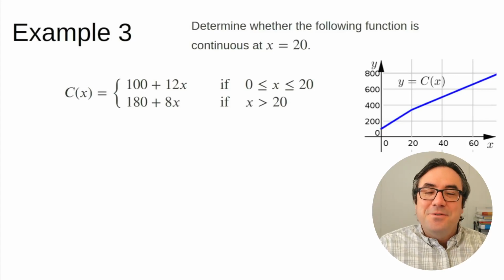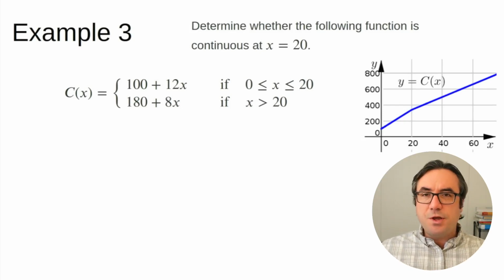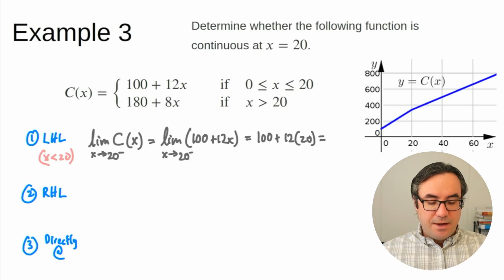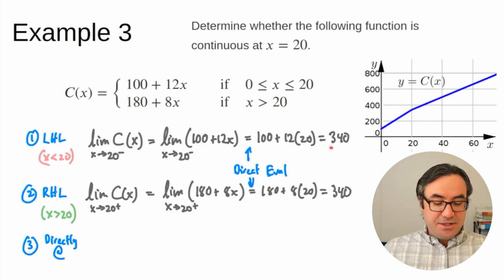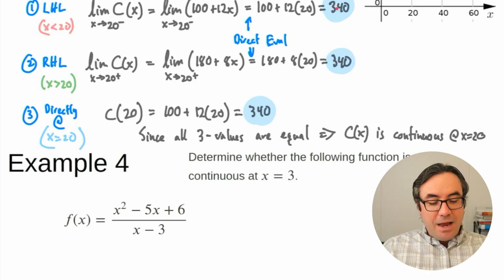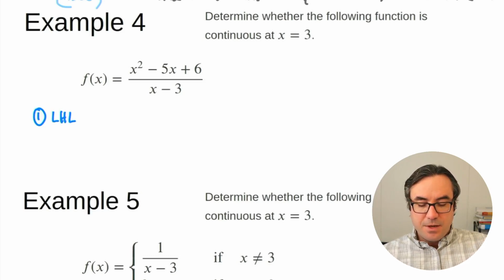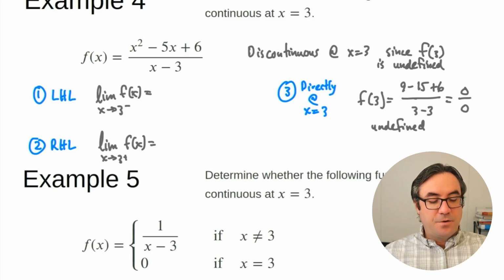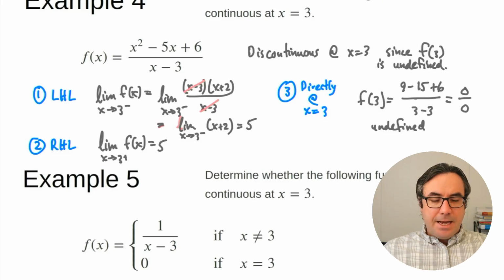MTH 141 Prep - Continuity